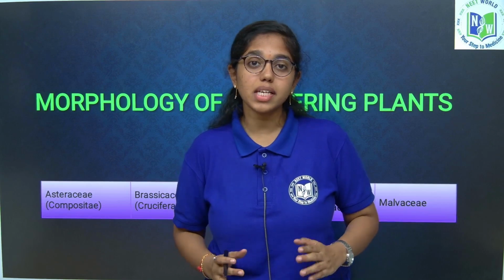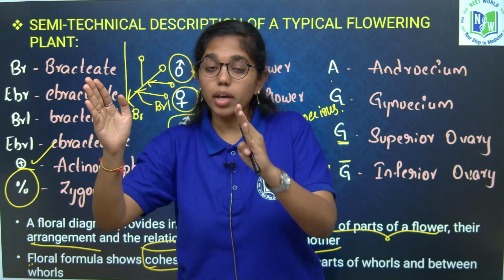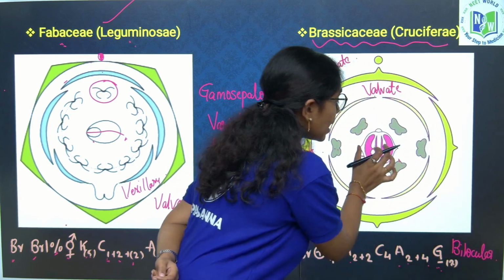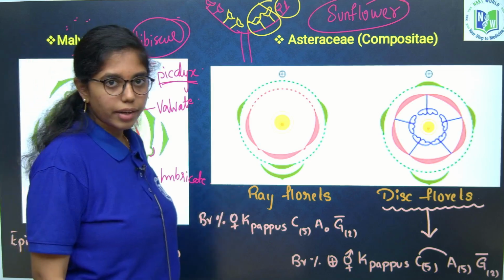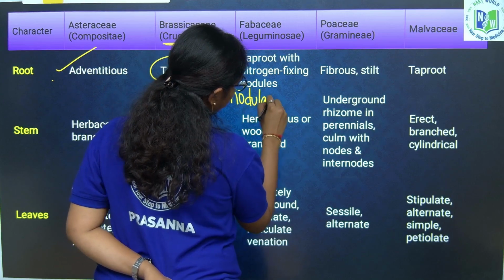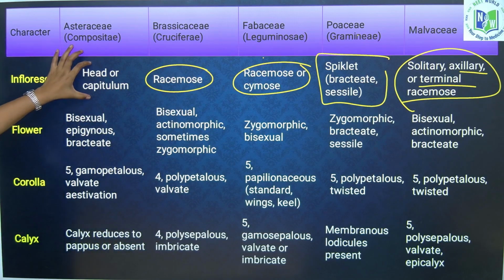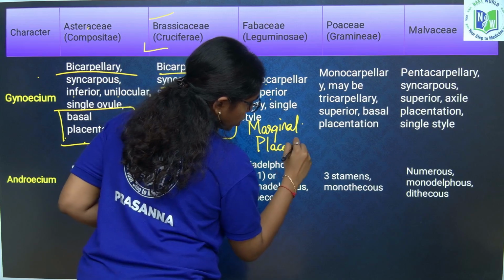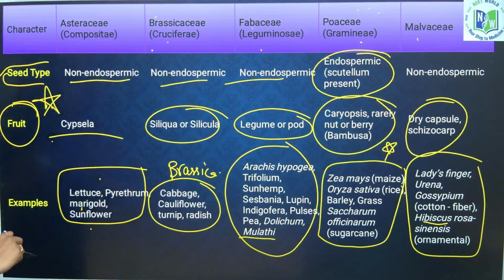"Morphology of Flowering Plants: Families | NEET Top 40 Concepts Explained"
Welcome to our comprehensive guide on the Morphology of Flowering Plants: Families, where we break down the Top 40 Concepts essential for NEET preparation. This video is designed to help you master the key topics related to the morphology of flowering plants, focusing on the important families that are frequently asked in the NEET exam. Whether you're a beginner or looking to revise, this video will provide you with a clear understanding of the subject, ensuring you're well-prepared to tackle any question that comes your way.

🌿 What You Will Learn:
✅ Important plant families: Fabaceae, Solanaceae, Liliaceae, and more
✅ Floral diagrams and formulas for quick recall
✅ NEET-based MCQs and their solutions
✅ Key tricks to remember family characteristics

This is part of our "Top 40 Concepts of NEET" series, designed to provide concept clarity, high-quality explanations, and exam-oriented learning.

About the Teacher - Sai Prasanna:
Sai Prasanna is an experienced Biology Educator with a passion for helping NEET aspirants achieve their dream MBBS seats. Her unique teaching style, diagram-based explanations, and strategic approach have helped thousands of students understand complex biology topics effortlessly.

✨ Why Learn from Sai Prasanna?
✔️ Clear and engaging explanations
✔️ NEET-focused conceptual clarity
✔️ Smart tricks for easy memorization
✔️ Solving MCQs with accuracy

About NeetWorld 2025:
NeetWorld 2025 is a one-stop learning platform for NEET aspirants, providing:
📚 Expert lectures
📝 NEET study materials
🎯 Topic-wise MCQs & mock tests
🔬 Concept-driven explanations

💡 Our Goal: To make NEET preparation accessible, engaging, and result-oriented for every student.

📌 Join us today & take a step closer to your medical dreams!